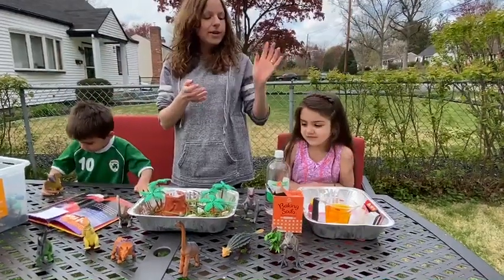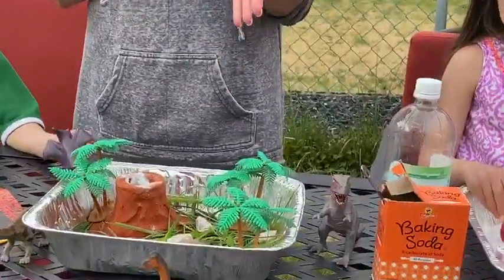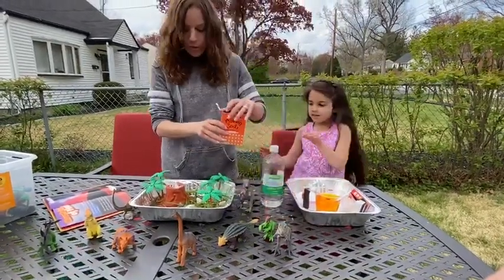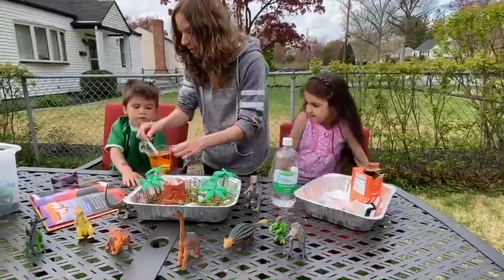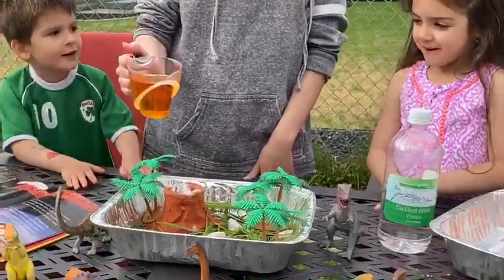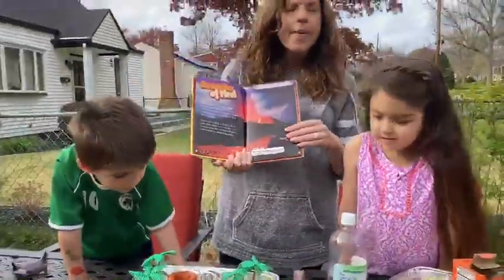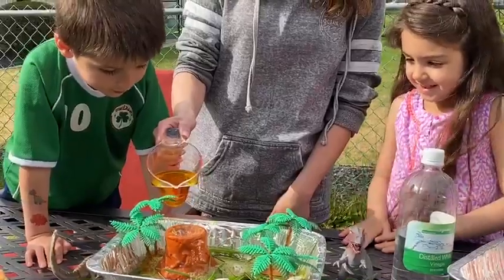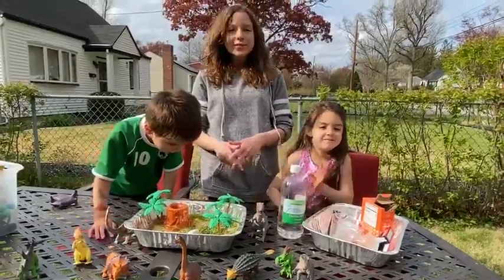Science with Mrs. Scott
Help Mrs. Scott and her children erupt a volcano using science skills!